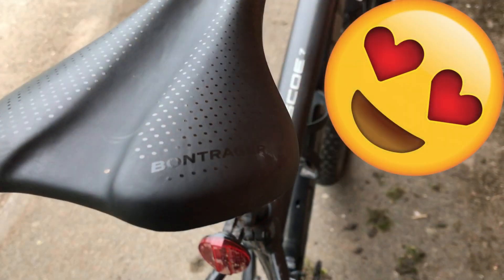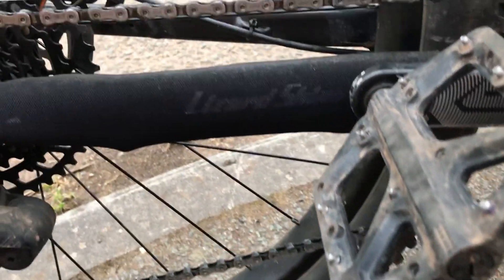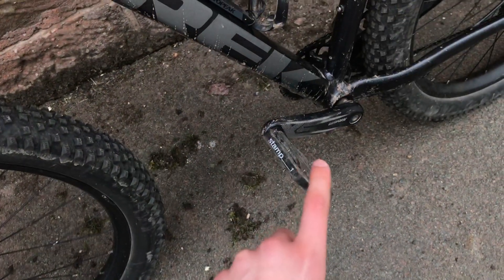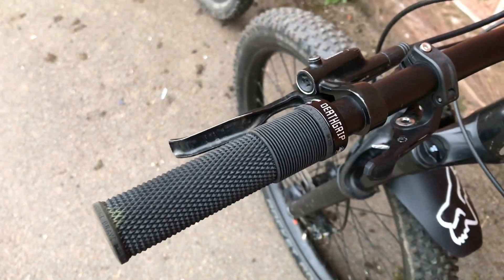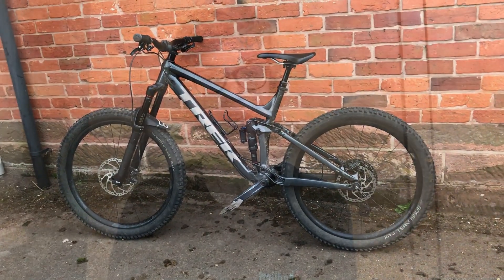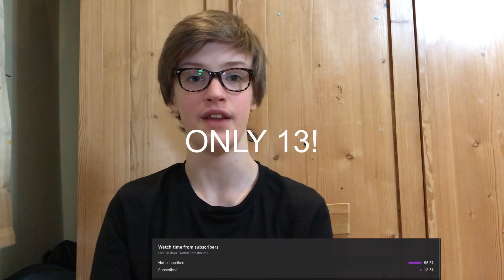Are Trek Mountain Bikes Good? | An Honest Review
Are Trek Mountain Bikes Good? That’s the question I am going to be answering today on Ollie Evans MTB.